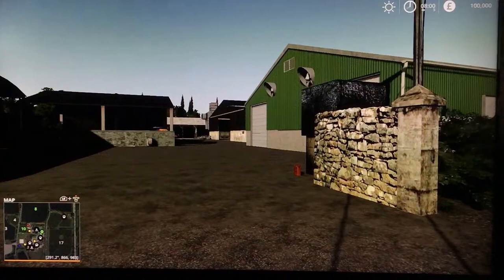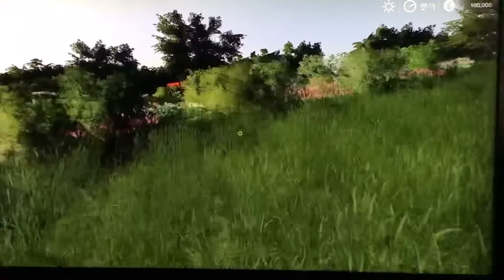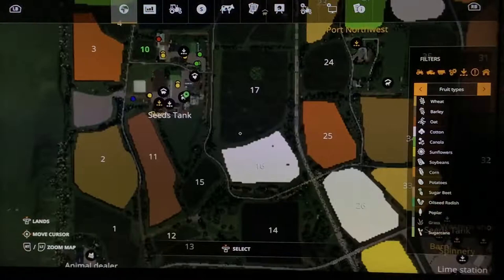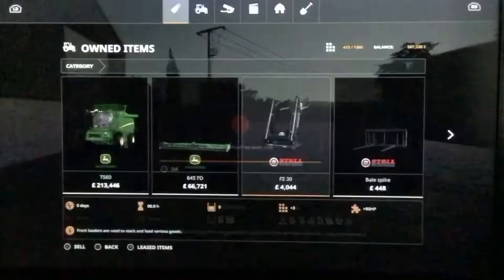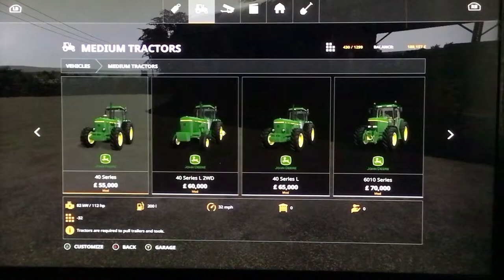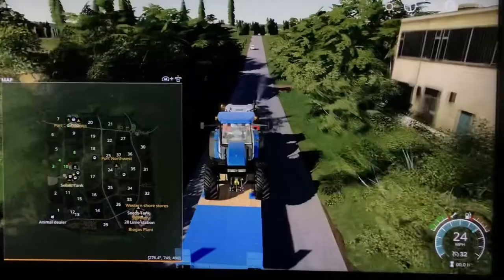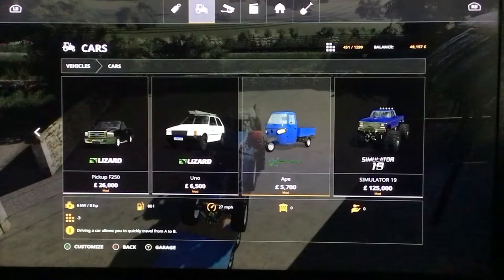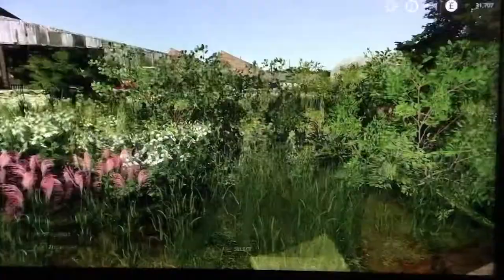Welcome To Thornton Farm Episode 1